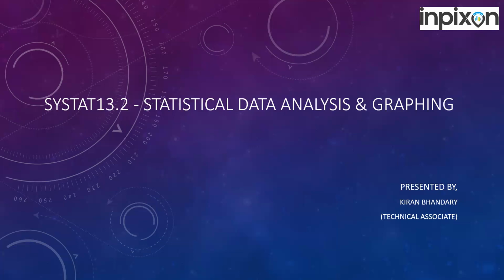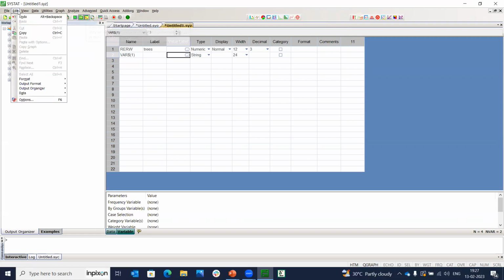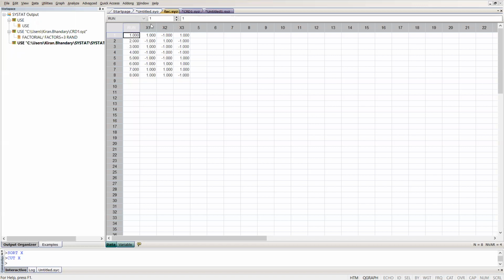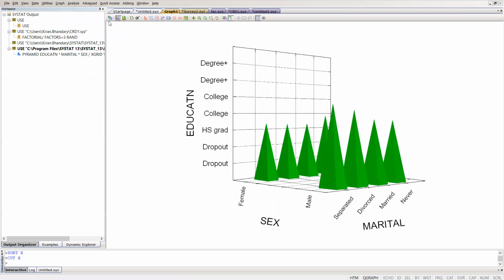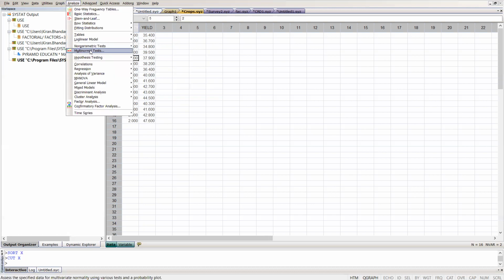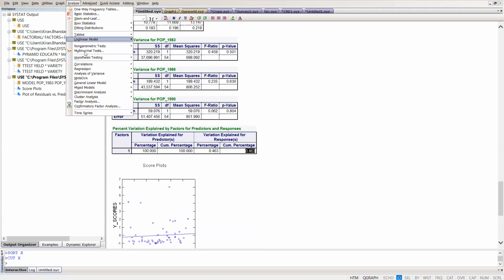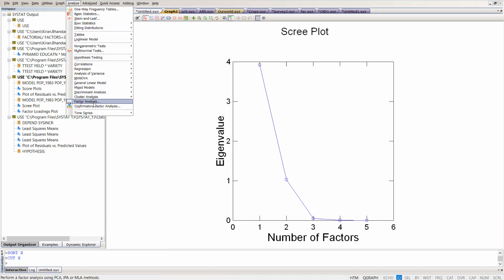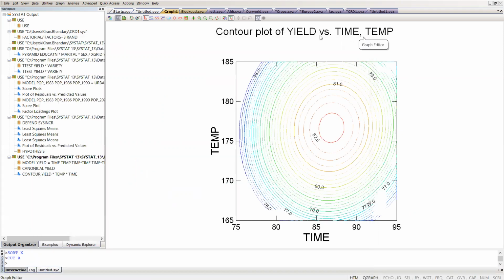How to use SYSTAT software for data analysis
This software is for data analysis, graphs making etc,